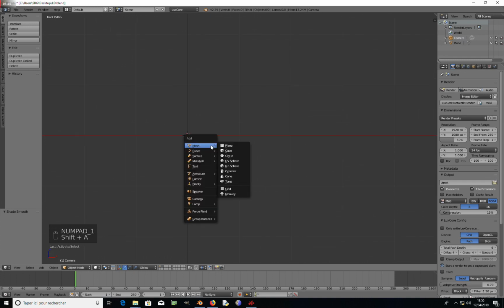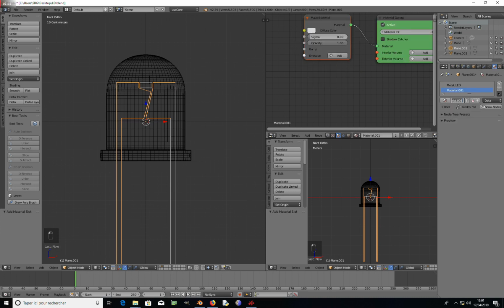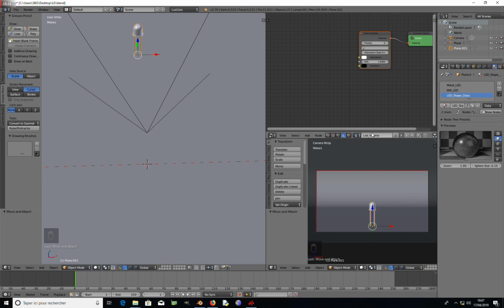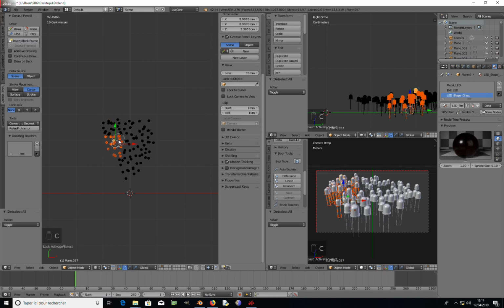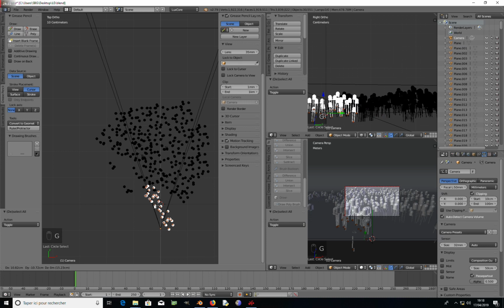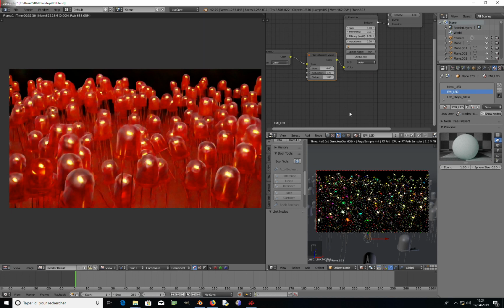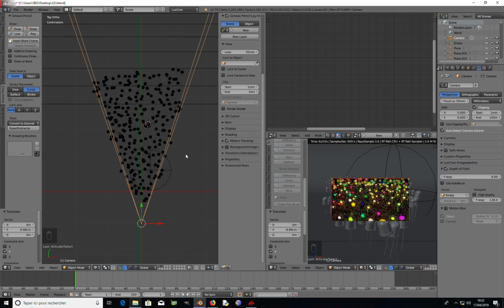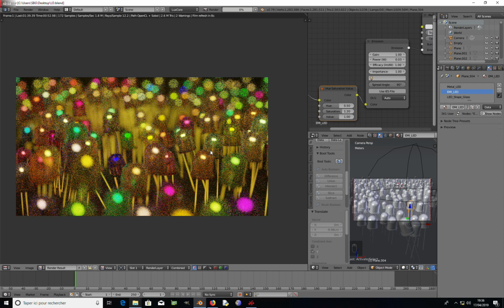LED TUTORIAL LUXCORE 2.2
Moel and render a L E D light scene using Blender and Luxcore 2.2